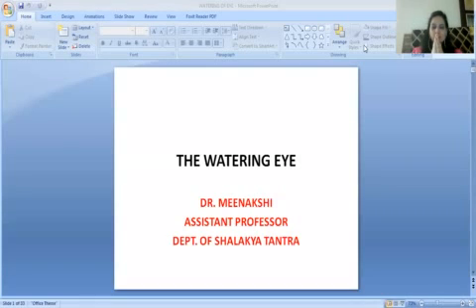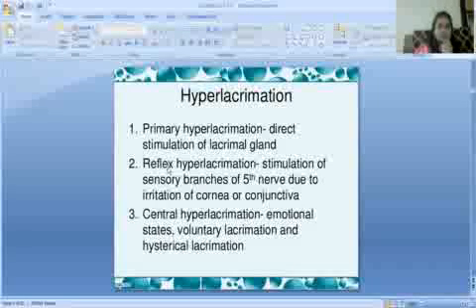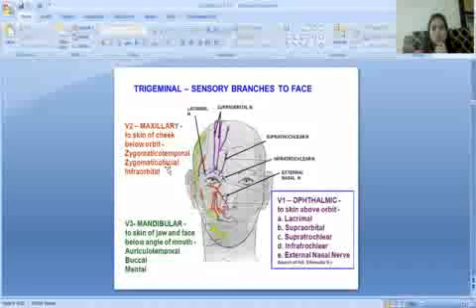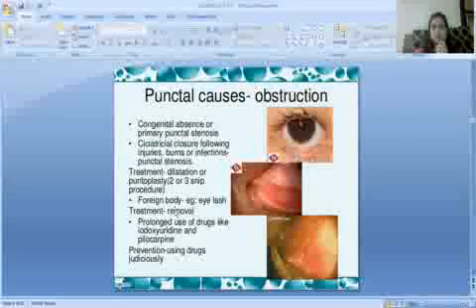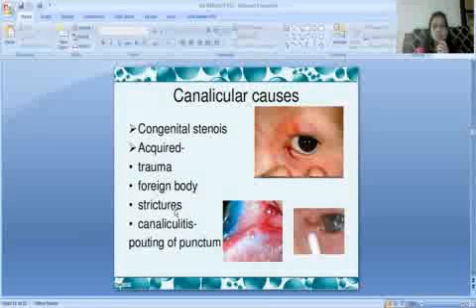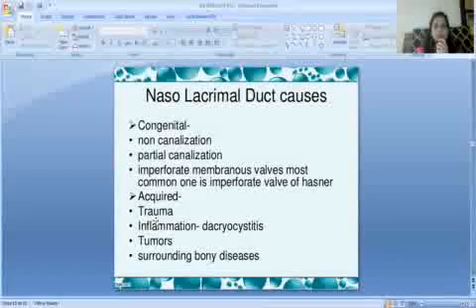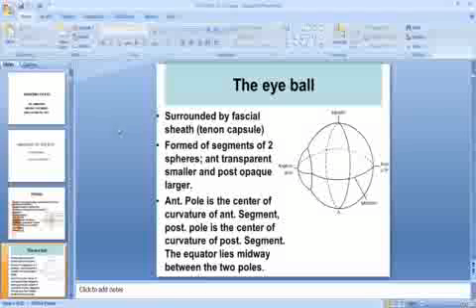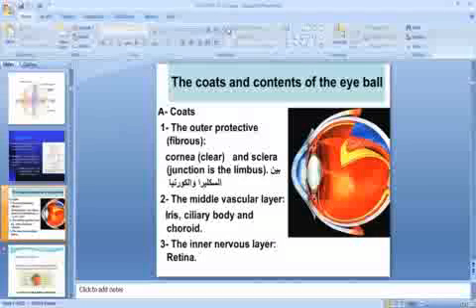2 THE WATERING EYE PART 2 15 min C